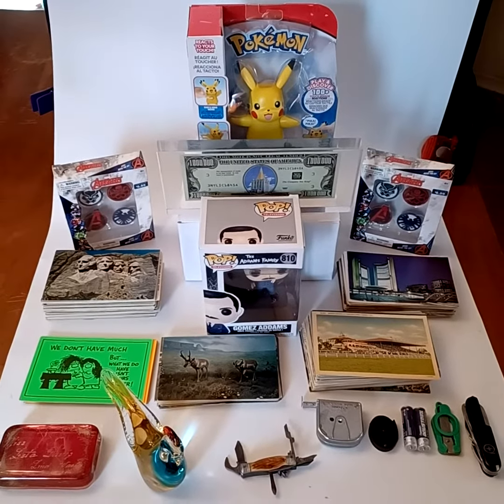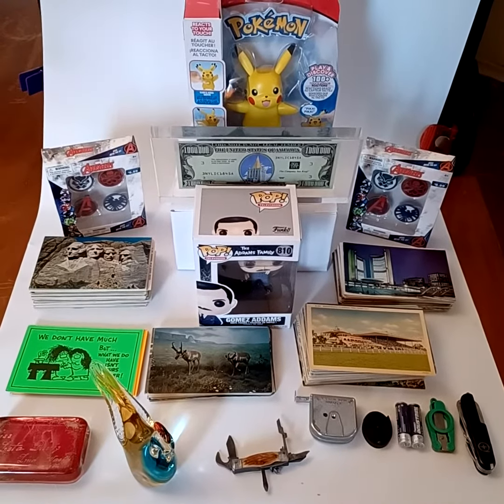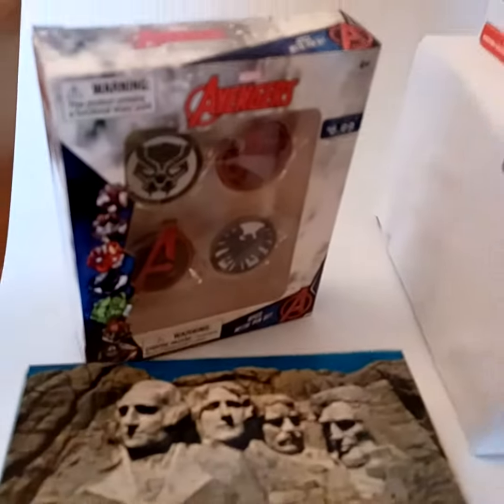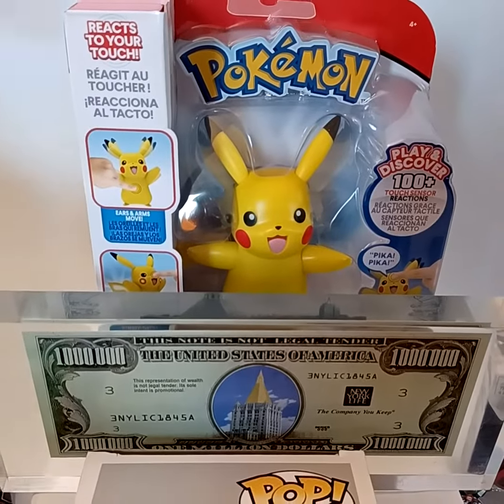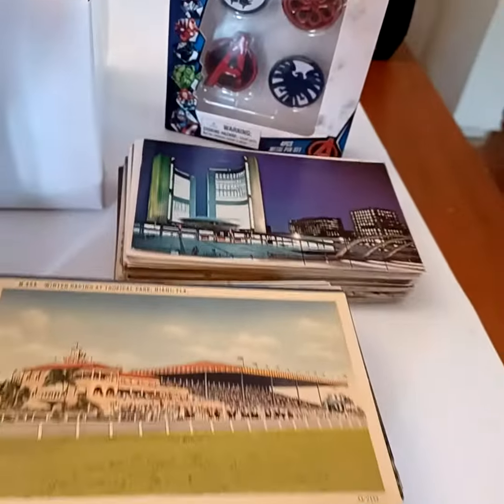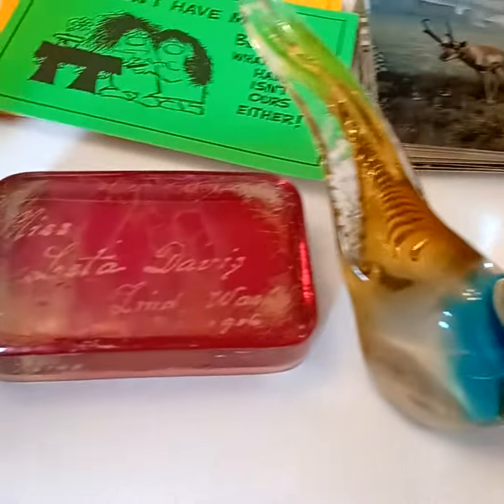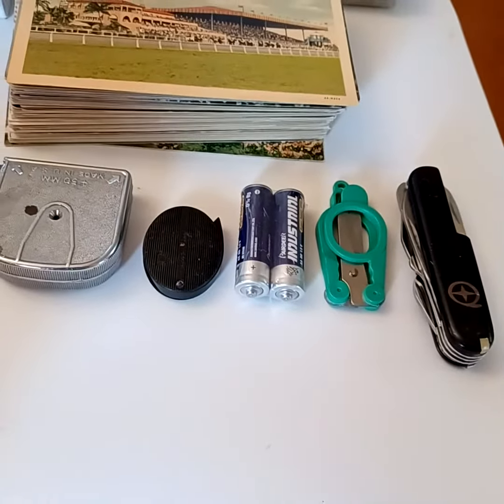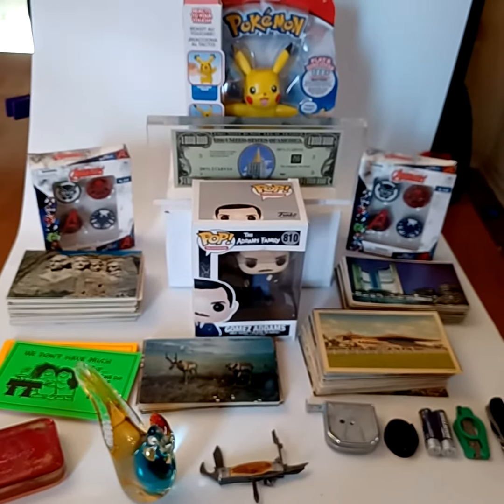Whatnot Giveaway Pre-preview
Come jump on the bandwagon! We're holding our first Whatnot Live stream this weds at 3PM!!  I'll be giving away postcard lots, collectibles, toys and a bunch of other surprises.

If you arent already, follow me on Whatnot and get notified on my upcoming auctions!